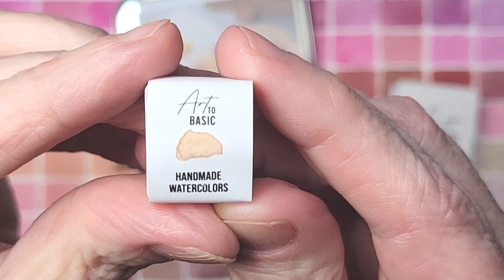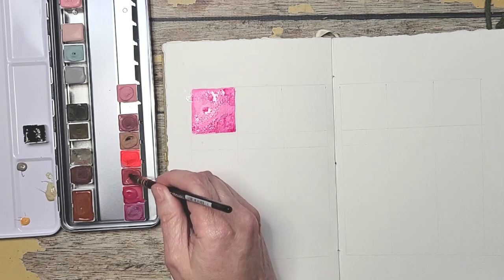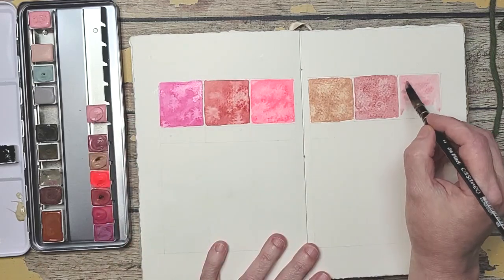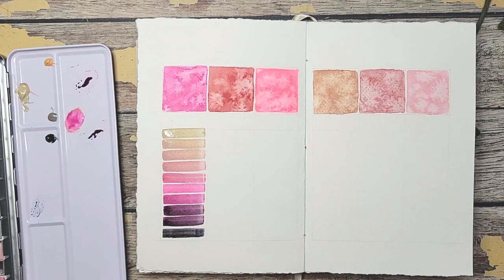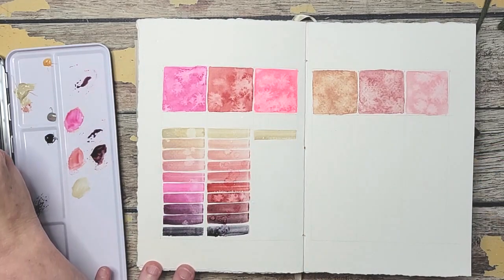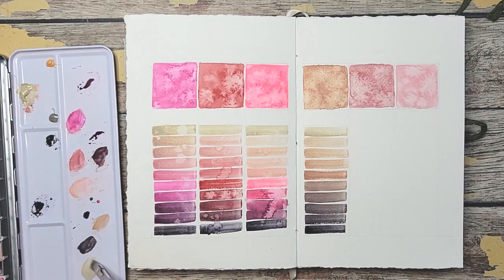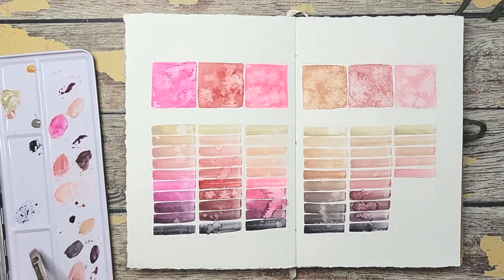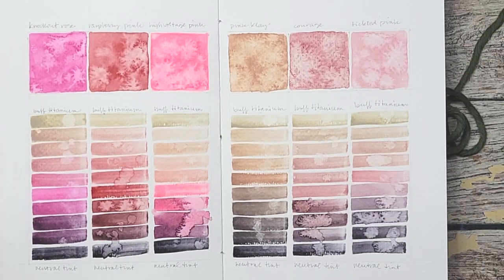Handmade Watercolor Swatching | Art to Basic Pinks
Today I’m experimenting with handmade watercolor color mixing and sharing a dream come true.
Let's swatch these gorgeous watercolors and see what kind of loveliness we create. Thank you for joining me, I’m excited to get painting. Enjoy!

My online color mixing course Cultivated Color is available on Teachable

The supplies used are:
Handmade Watercolors used:
Da Vinci Quill Brush*
Princeton Snap #10 Flat Brush*